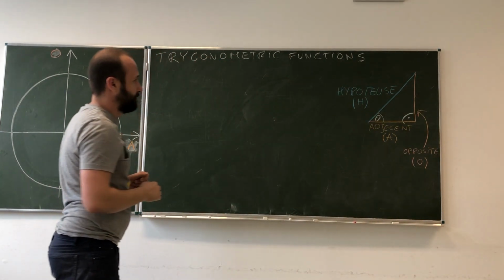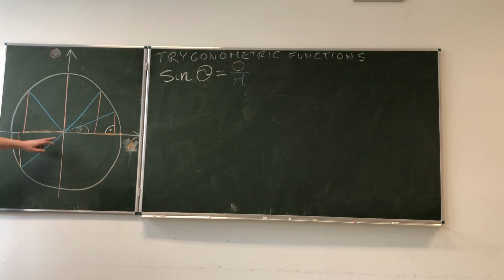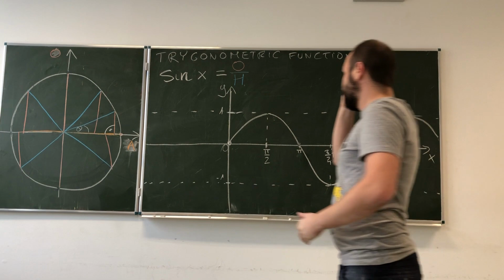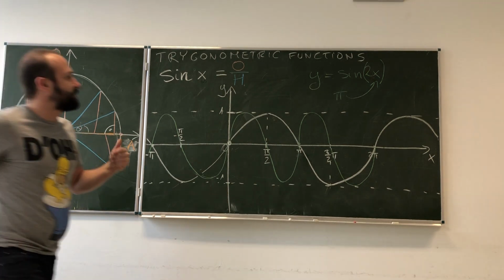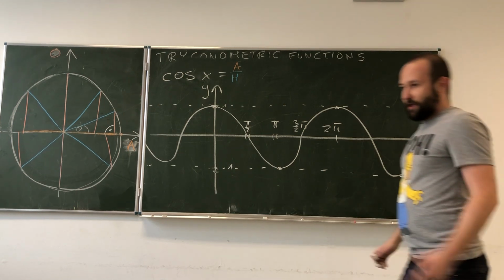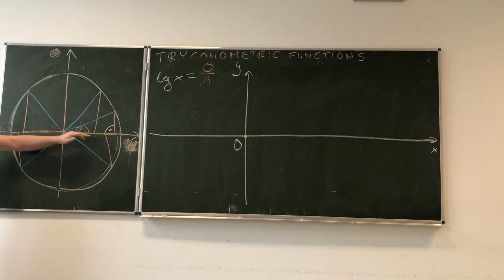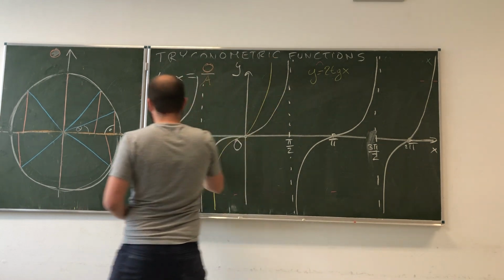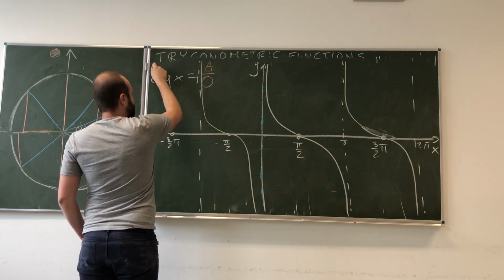10. MFE: Trigonometric Functions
Video explains main feature of trigonometric functions: sine, cosine, tangent, and cotangent in relation to circle and right angle triangle.